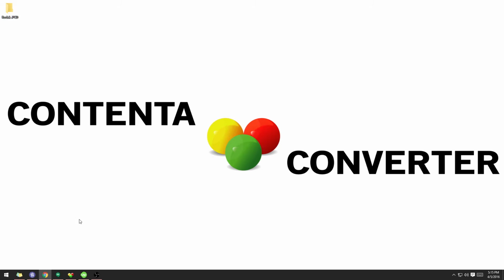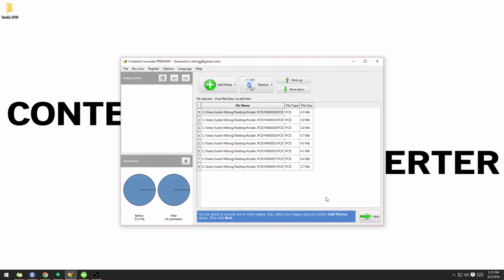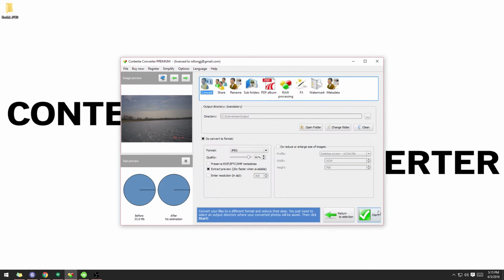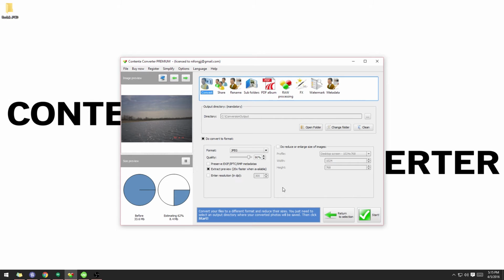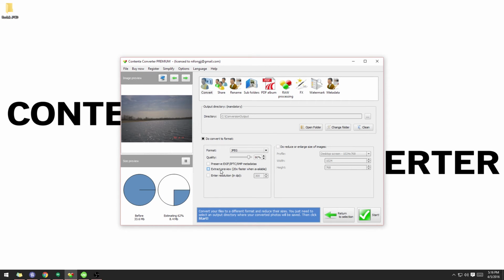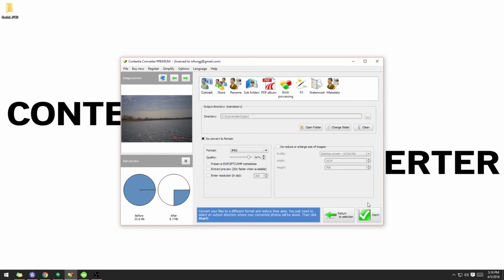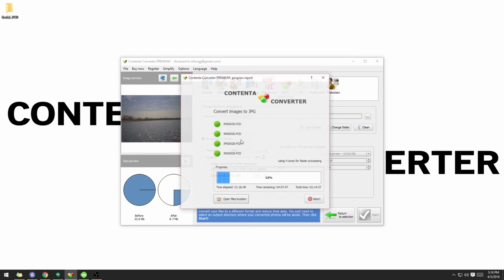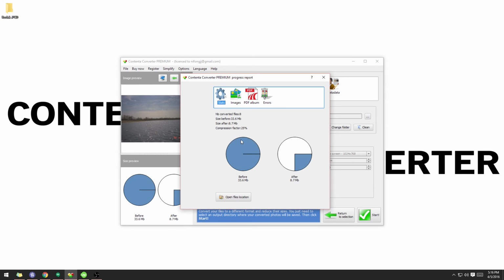How to convert Kodak Photo CD files (.PCD)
Download Contenta Converter Premium Today!

In this video you will learn how to convert Kodak Camera images to the jpeg format.  This method can be applied to convert Kodak images to any format available to Contenta Converter Premium.

Video created by Justin Nifong.